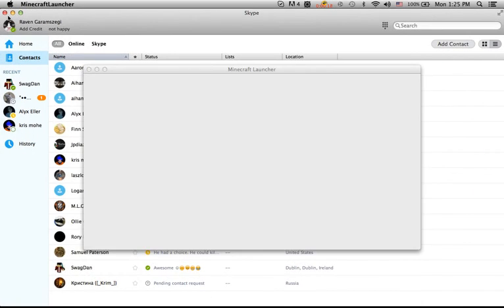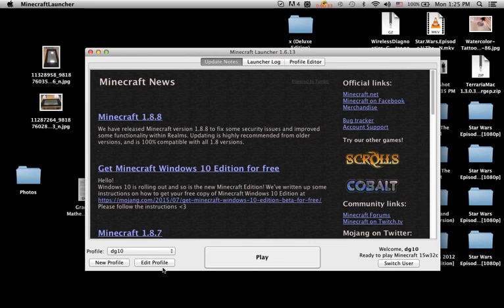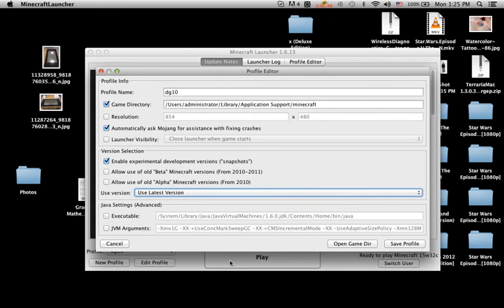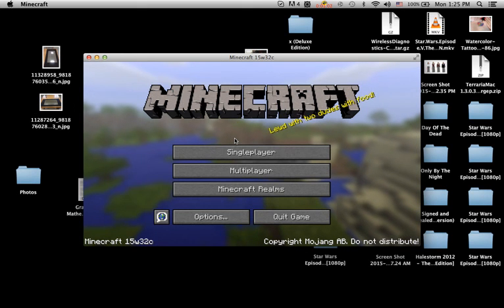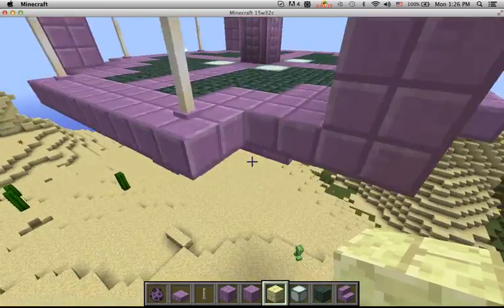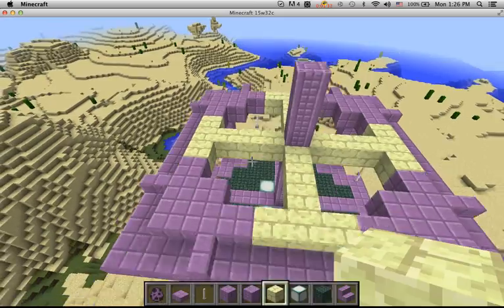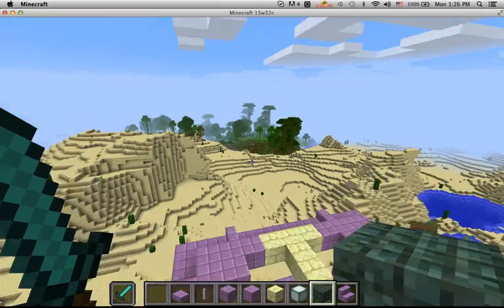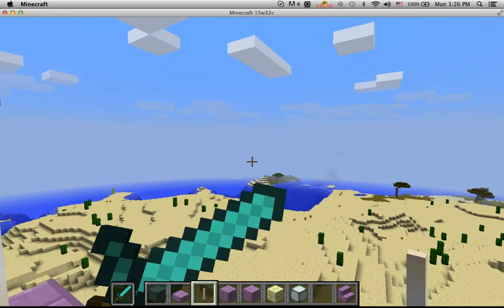how get 1.9 in minecraft